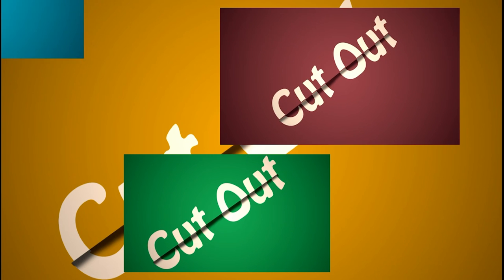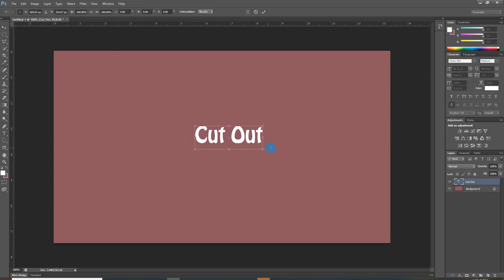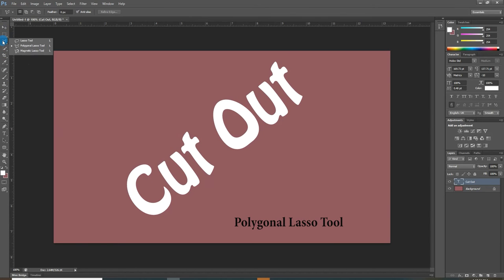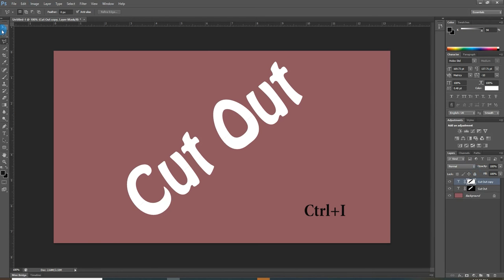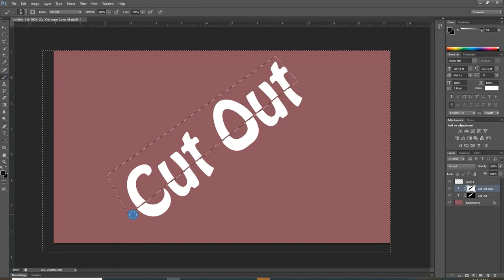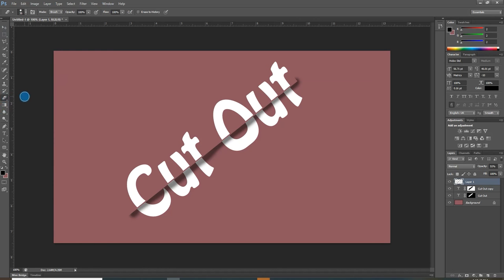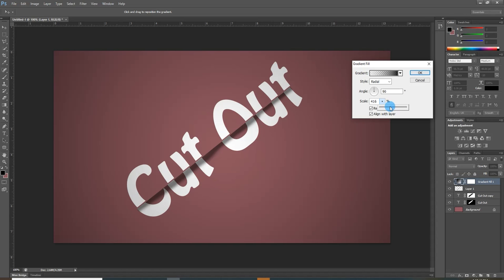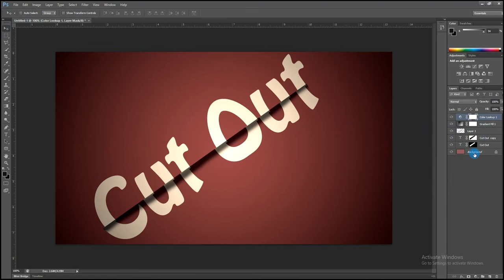Cut Out Text Effect In PhotoShop: Cut Out Text Effect - Photoshop Tutorial || Clipping Amazon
cut out text effect in photoshop - 2020 paper cut out text effect - tutorial photoshop cc 2019.
in this tutorial  you should learn how to cut out text effects in adobe photoshop 2020…
photoshop: stencil cut out text effect tutorial. design a knockout text effect photoshop tutorial.